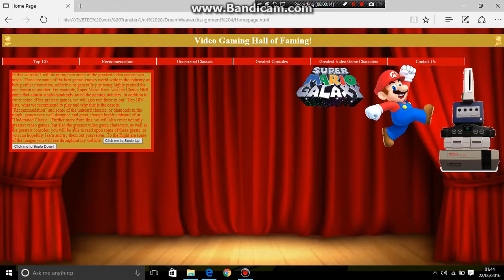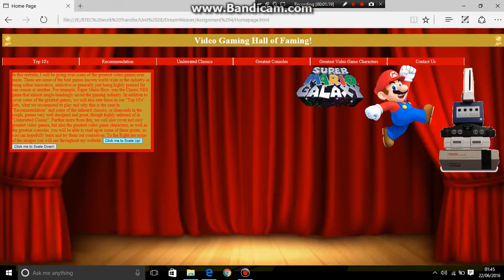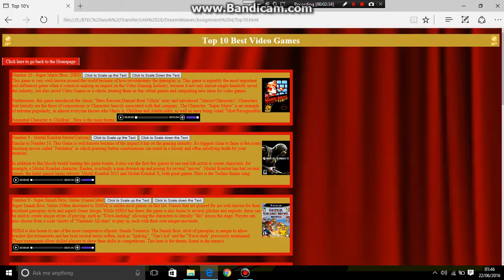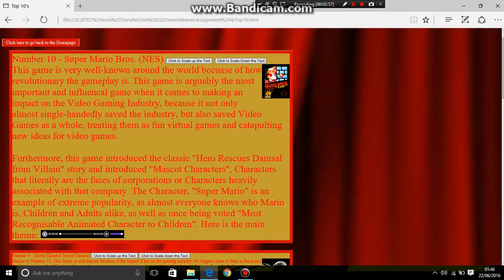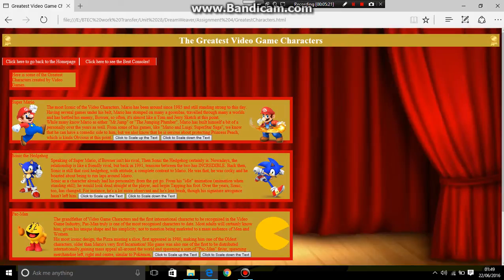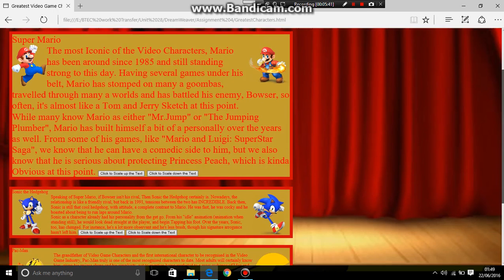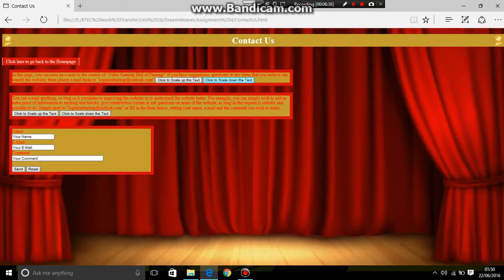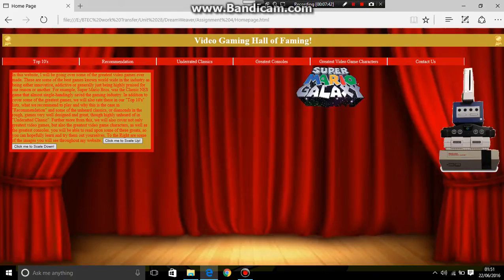Unit 28, Assignment 4: "Website Implementation" Website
This is a video showing my website I have designed and created for Unit 28 Assignment 4.